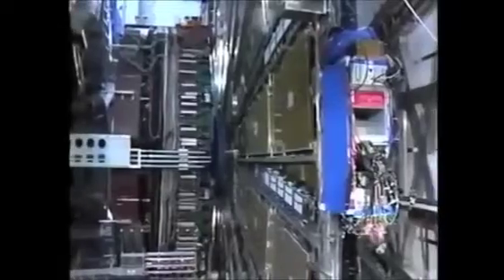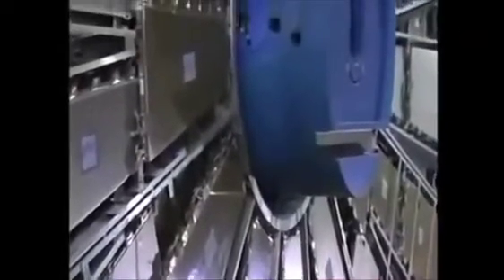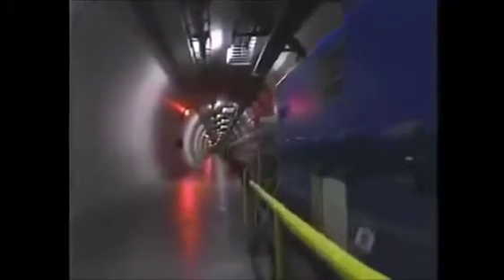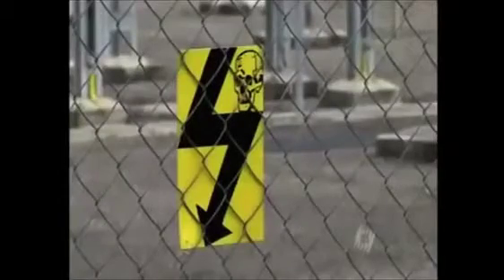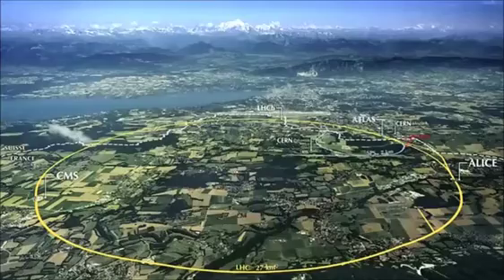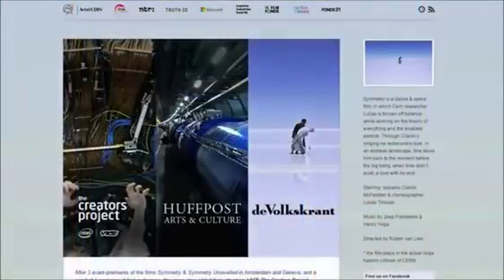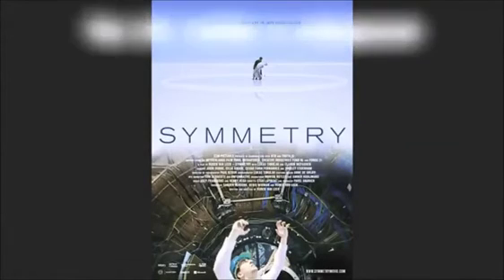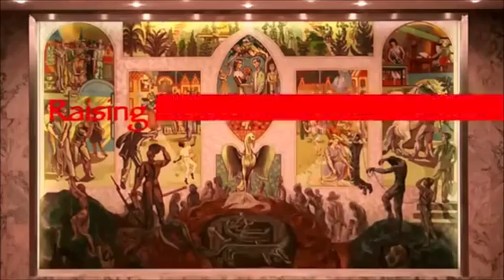CERN Opening Up The Abyss